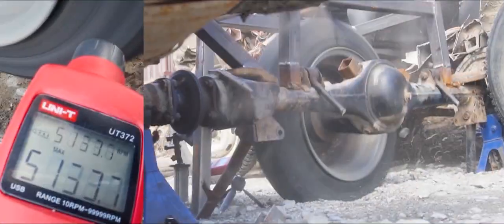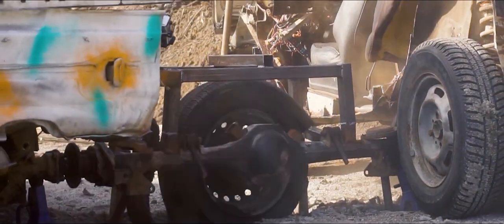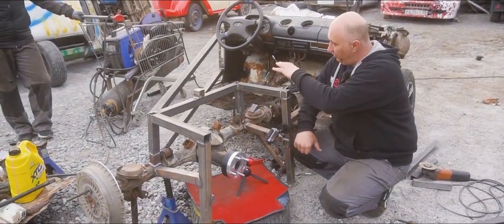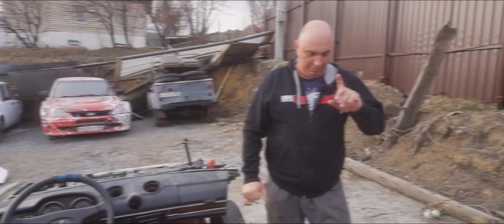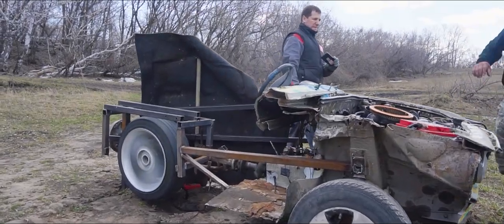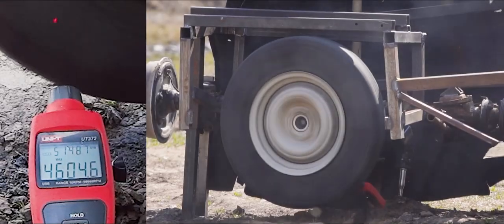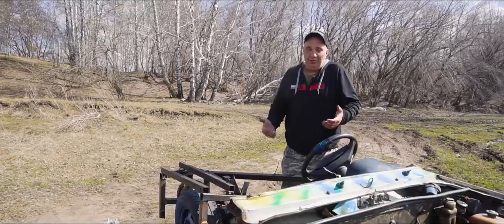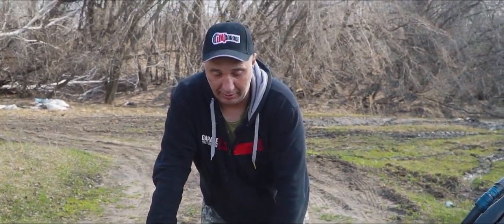Can we get a tire up to the speed of sound?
In this episode we take a recent experiment up a notch. With spectacular results.